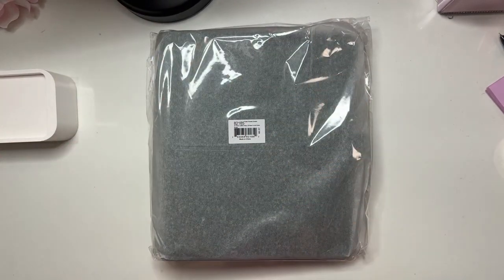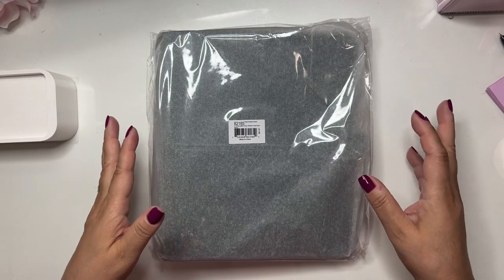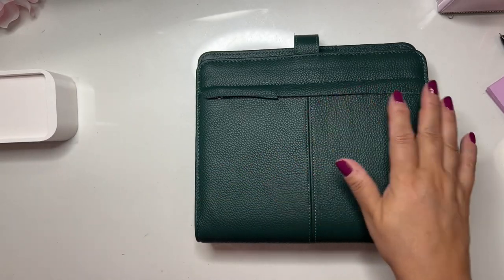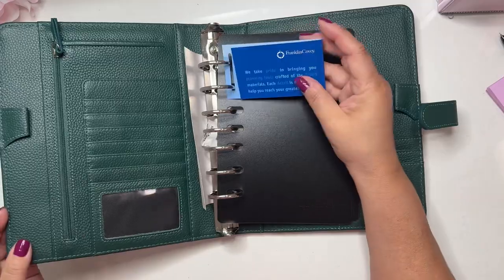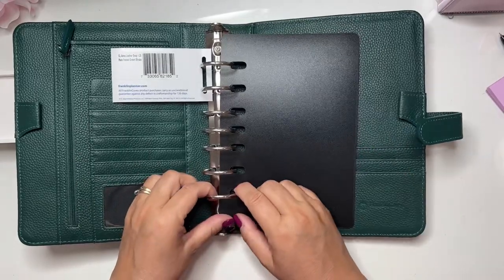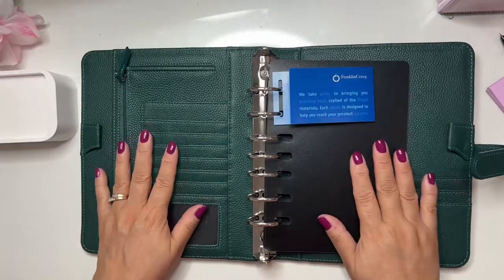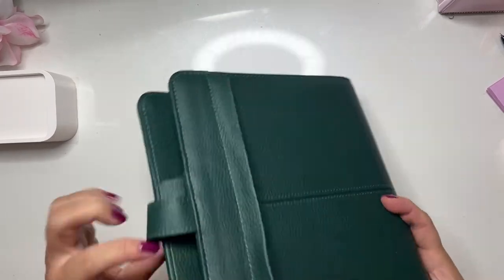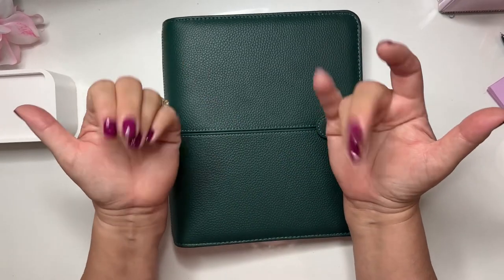My New Anna binder in Rain Forest Green by Franklin Planner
Hello Everyone!

I’m soooo excited to quickly show you my new Anna binder by franklin planner! Enjoy :)

Noelia